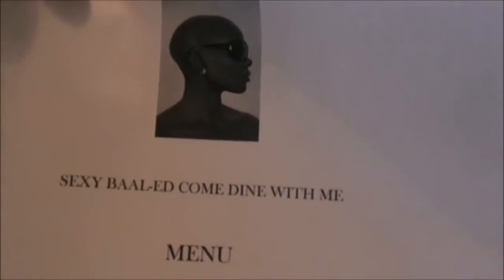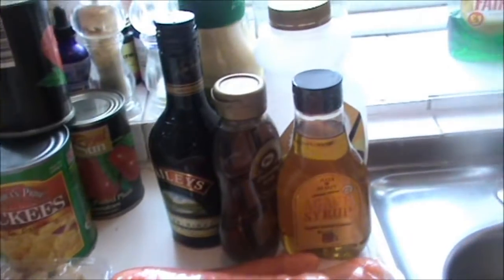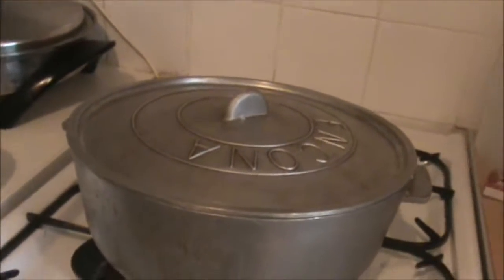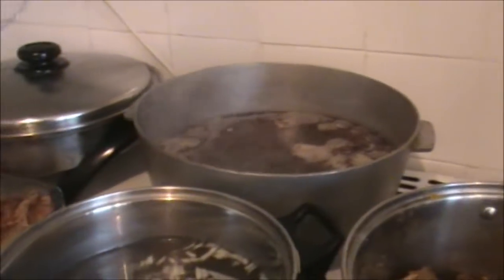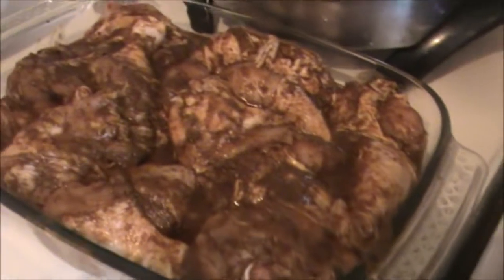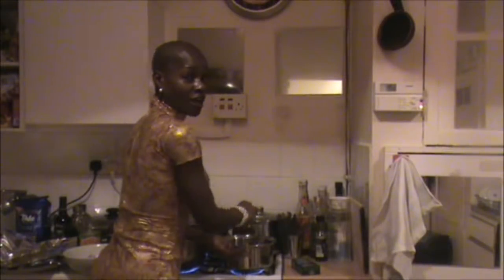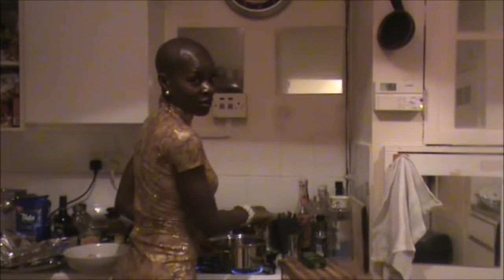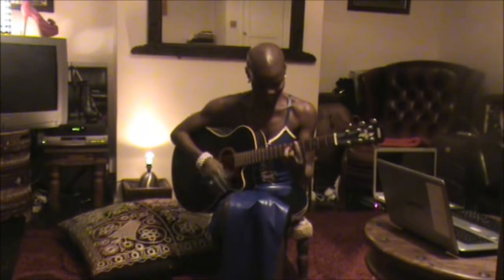DUTCHPOT - Jamaica Come Dine With Me- Part 2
Sexy baal-Ed prepares the food